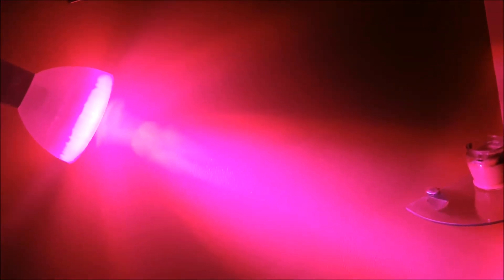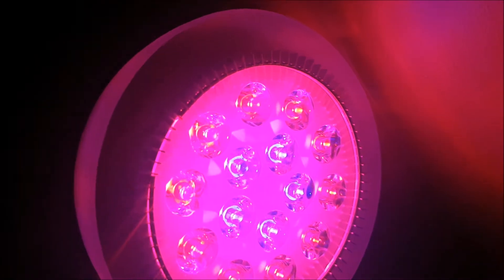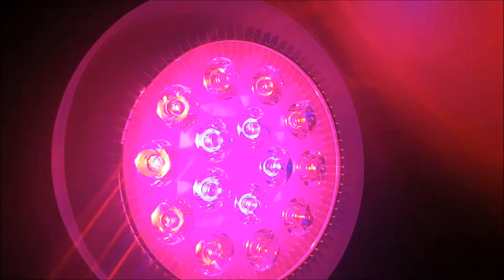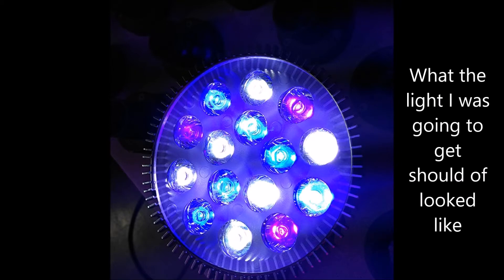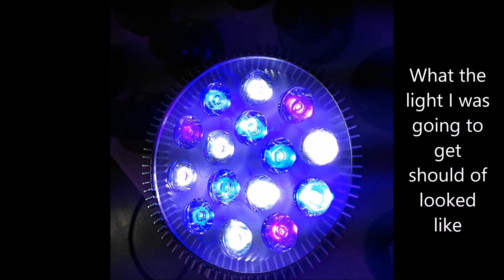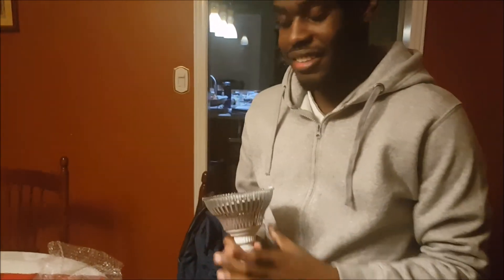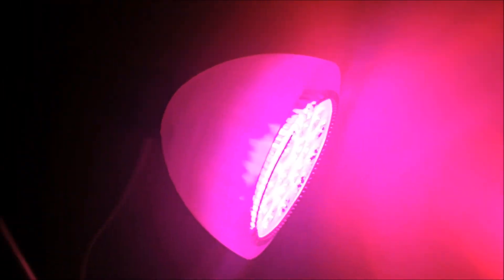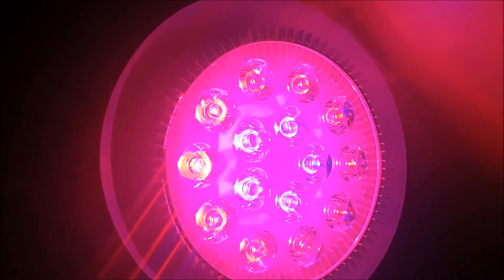New Par38 Reef LED Light !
Got a new led light but it was not what I expected.
modification plans:
5 royal blue 440-460nm , +2 450nm = 7
2 blue 460-470nm
1 cyan 495-500nm
1 violet 410nm
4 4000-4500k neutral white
all 1 watt led's for a total of 15 watts